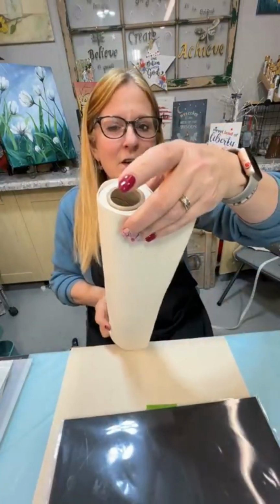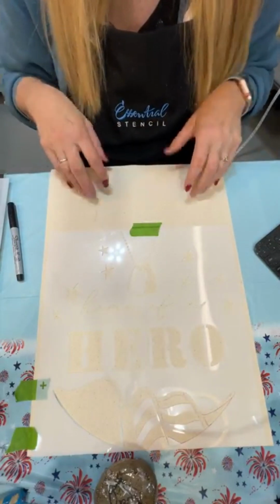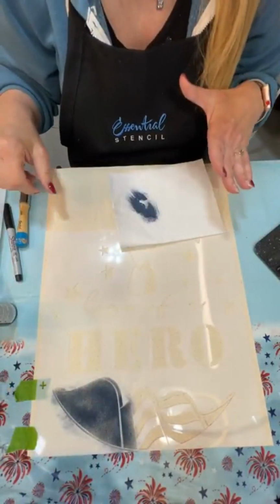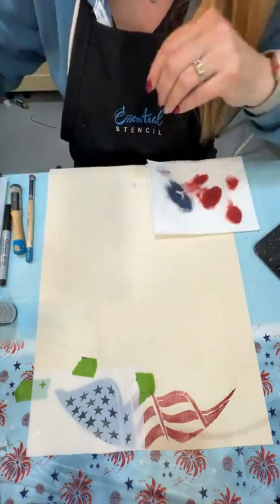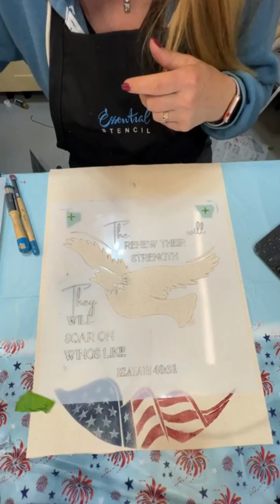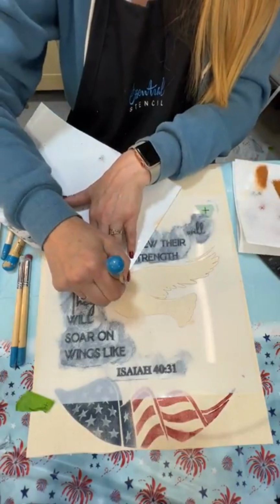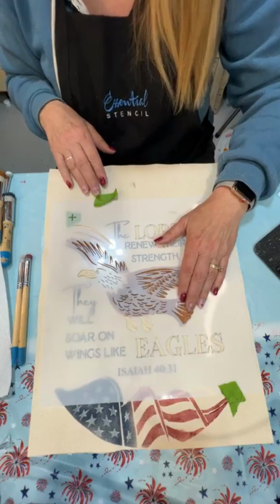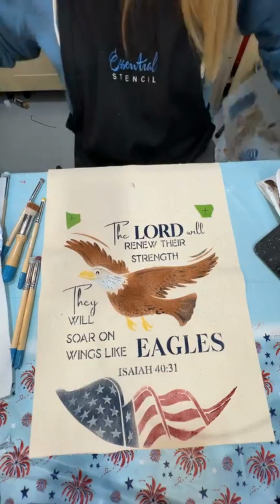DIY Patriotic Sign | Rustic Tattered Flag & Boots Memorial Decor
🇺🇸 Create a meaningful patriotic wood sign just in time for Memorial Day! In this tutorial, Tammy from Cheers to Creativity walks you through layering stencils to build a rustic, heartfelt “Remember Our Heroes” sign featuring a tattered American flag and iconic military boots.

❤️ Whether for Memorial Day, Independence Day, or year-round tribute, this project is perfect for honoring our heroes.

🛍️ Products used:

American Veteran stencil set (boots + quote)

8x8 wood canvas panel

00:00 Introduction from Tammy
01:00 Tattered Flag Background
03:00 Painting the Boots
06:00 Applying “Remember Our Heroes”
08:00 Adding Transfer Florals
10:00 Final Touches and Reveal